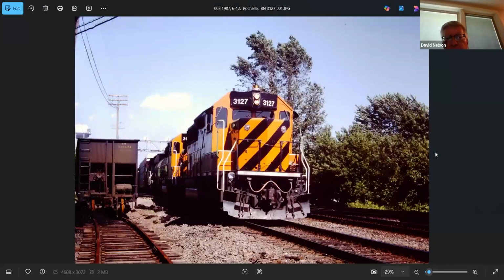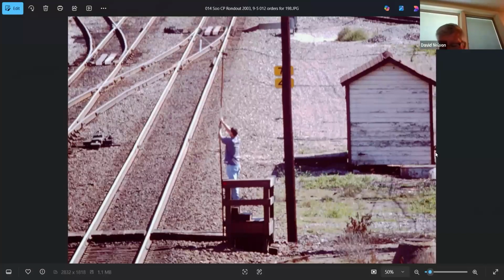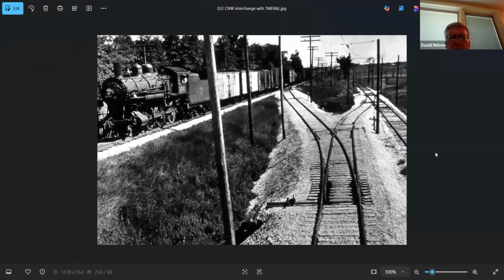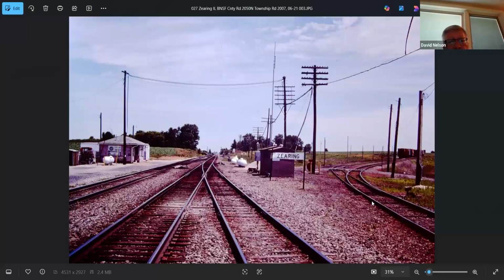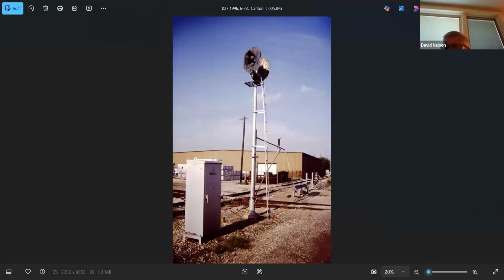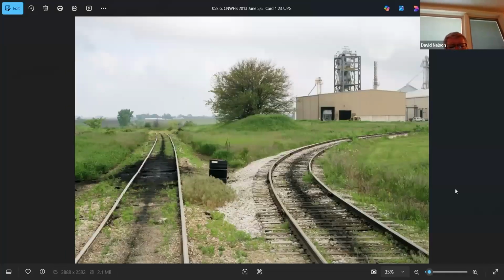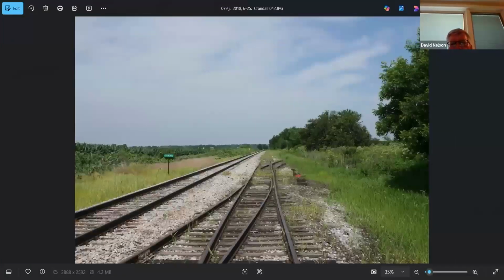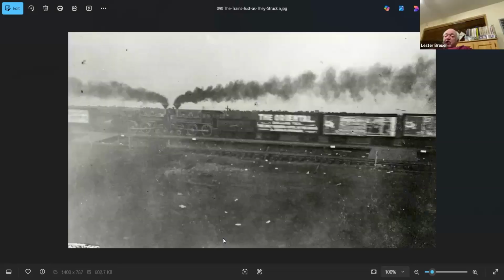Junctions and Interchanges clinic 19 June 25